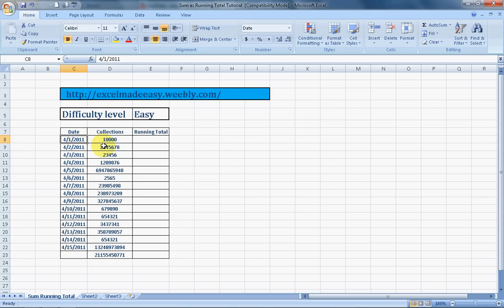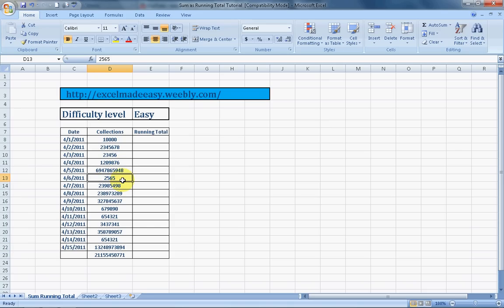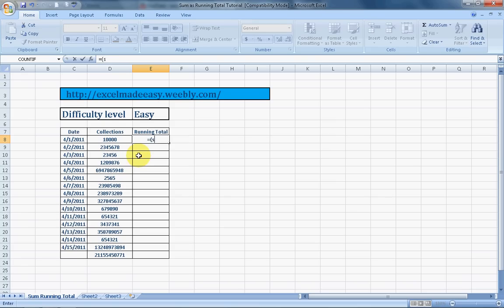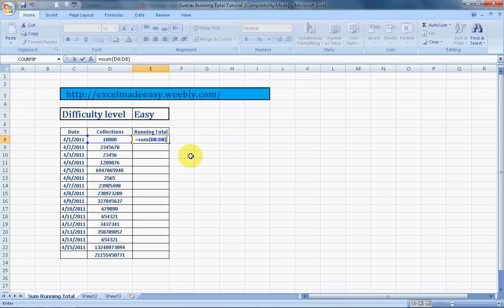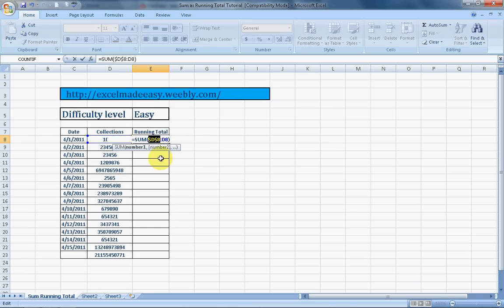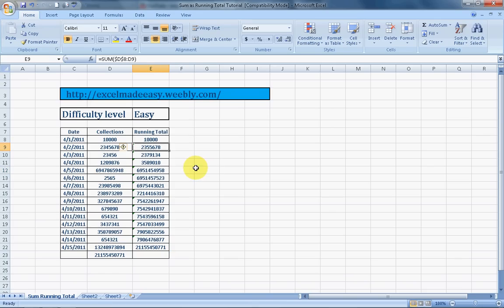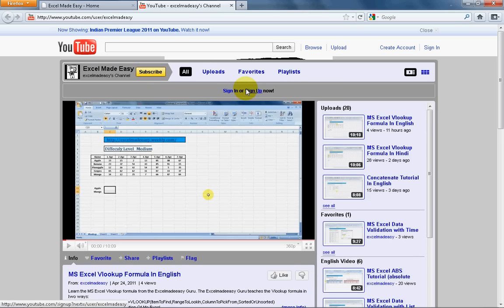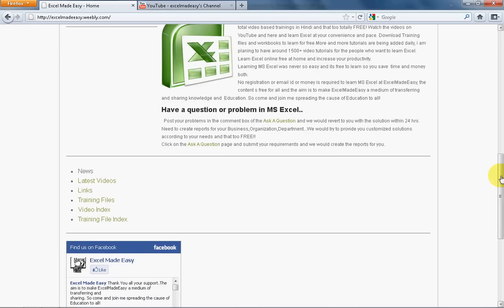MS Excel Sum As Running Total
Learn how to calculate Running Total using the Sum formula in Excel.  Excel can do running total for you using the Sum formula in a very easy manner.
Watch this video to understand how you can have excel do running totals for you.
Share your views and provide comments on the video so that I can improve the learning experience. 10 Most Used Formulas MS Excel